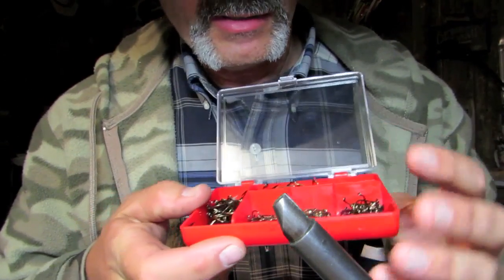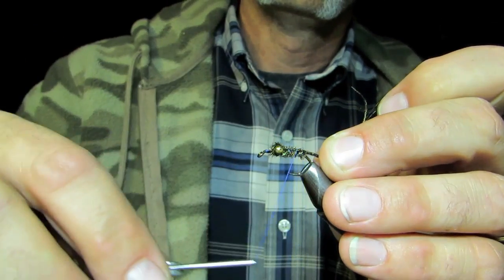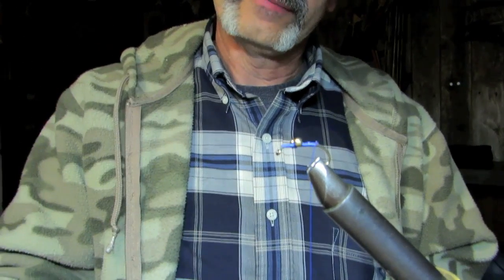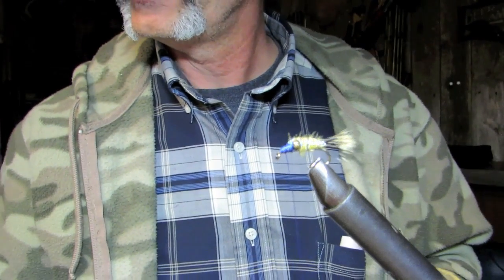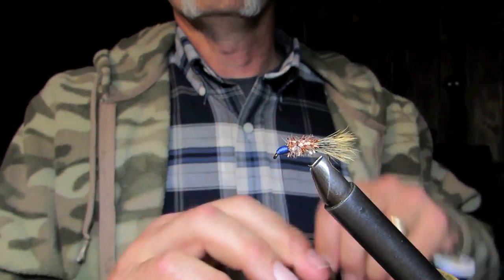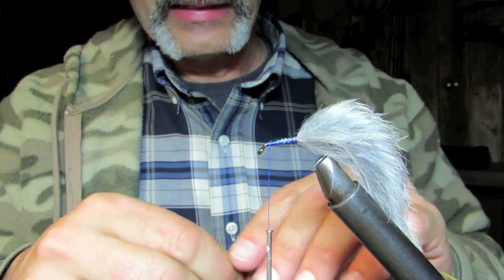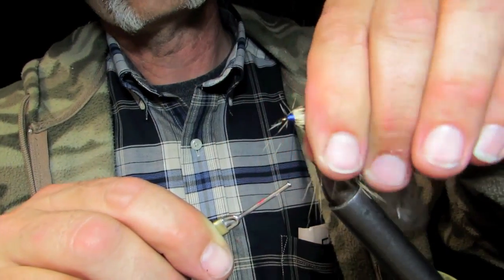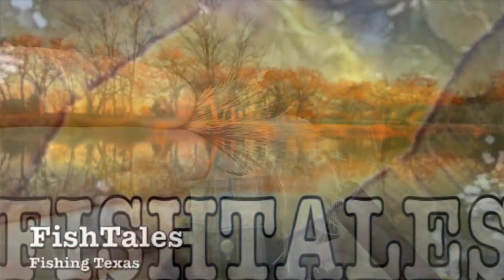Fly Tying: The Dropper & The Popper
The poppers are only half of the equation..  with a few adjustments a new type of dropper is on the line..  buggy more than fishy might do the trick for catching cold water crappie..